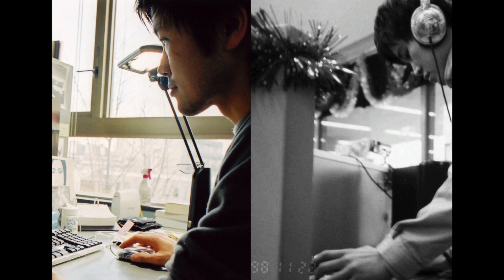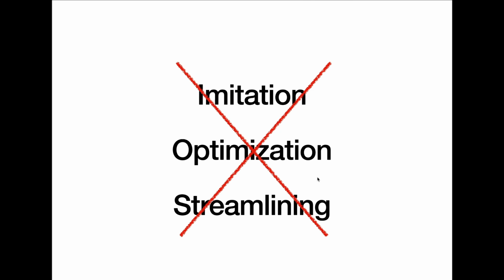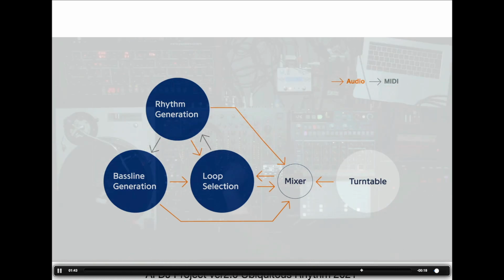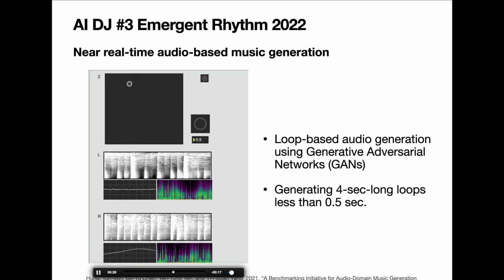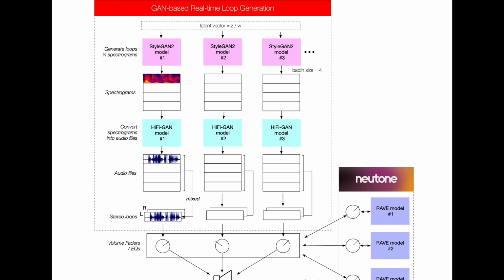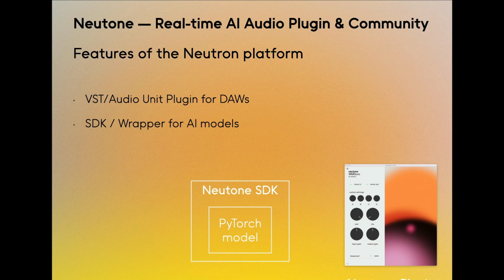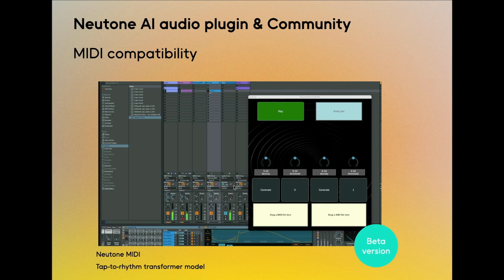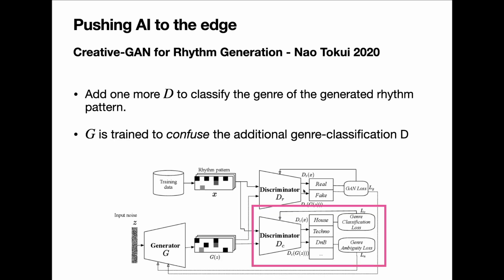Talk at Harmonai hangout: Behind the scenes of "Emergent Rhythm"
My online presentation at Hanomonai hangout: Behind the scenes of "Emergent Rhythm" -  Real-time AI generative DJ Performance

In July 2023, I was invited by Harmonai AI @harmonai4151 to give a talk on their Discord server. In the presentation, I talked about:

- my background&motivation
- the concept of “misusable AI tools”
- the short history of my AI DJ project
- technical details of Emergent Rhythm performance
- Neutone project

I appreciate Dr. Scott H. Hawley for inviting me and organizing the talk.